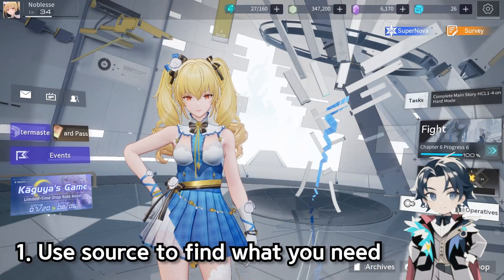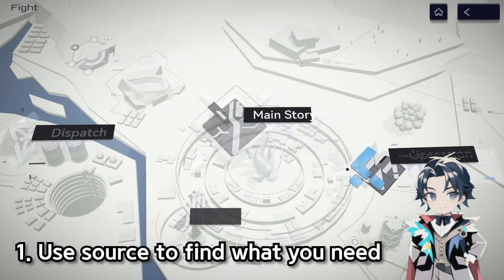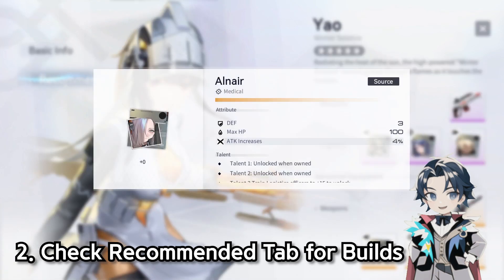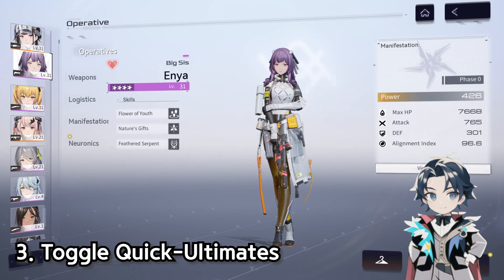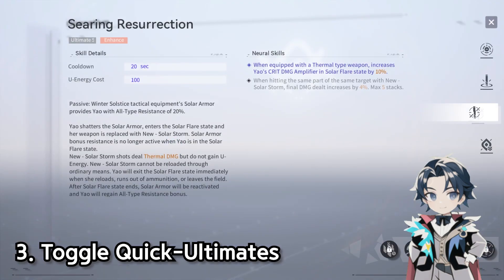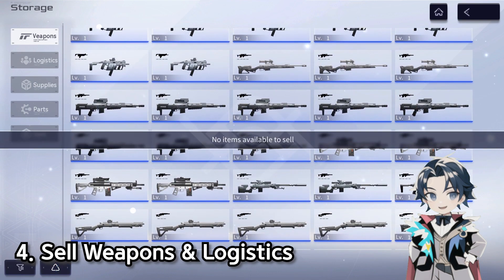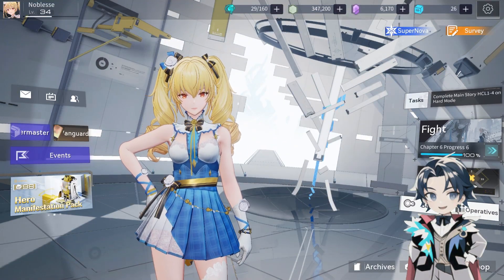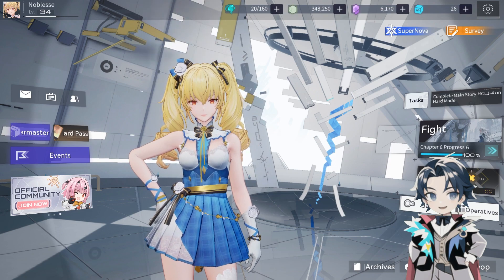5 THINGS New Players DON'T KNOW in Snowbreak: Containment Zone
I tell you the 5 things new players don't know when playing Snowbreak. Timestamps below!

00:00 Introduction
00:20 Use source to find what you need
01:25 Check Recommended Tab for Builds
02:52 Toggle Quick-Ultimates
03:58 Sell Weapons & Logistics
05:34 "Infinite" Spring in Combat
06:28 Outro

▼ Credits:
Game Developer ► Seasun Games